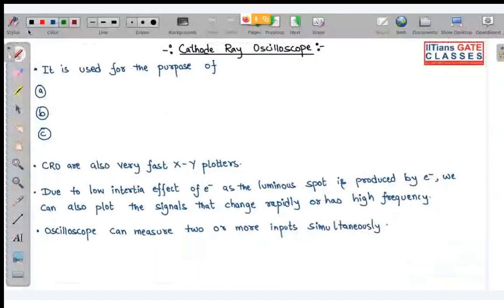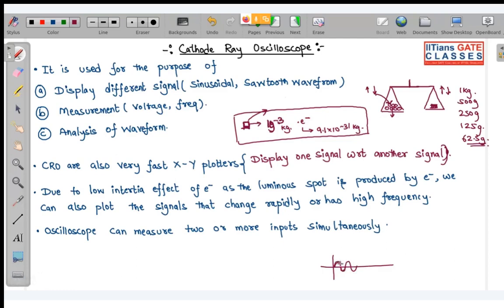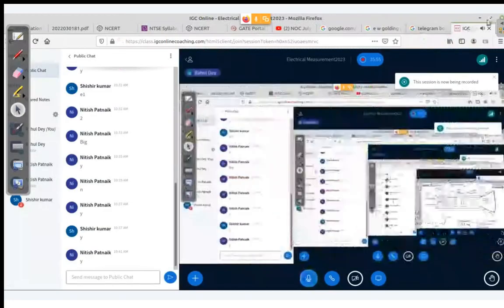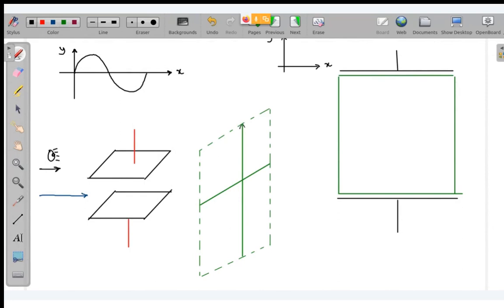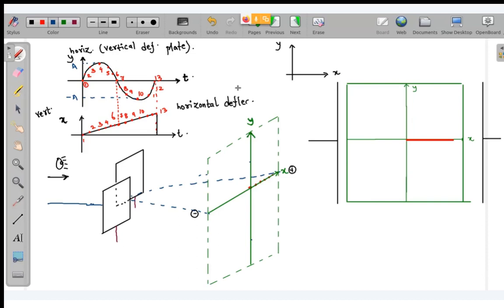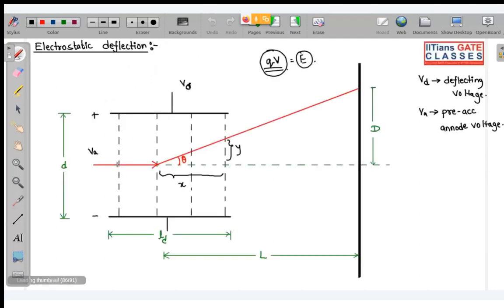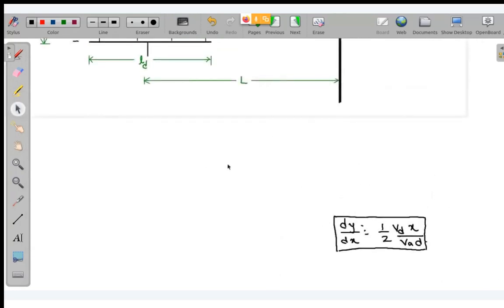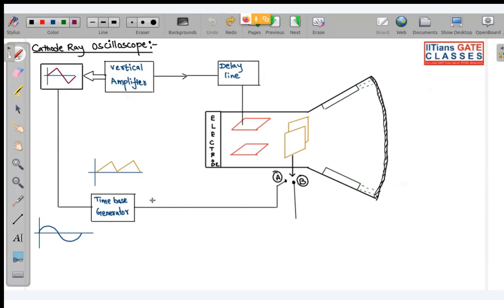Measurements | CRO 1 L7 | GATE EE & IN Lecture | GATE Online Live Interactive Classes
✅Salient Features
Regards,
Team IGC